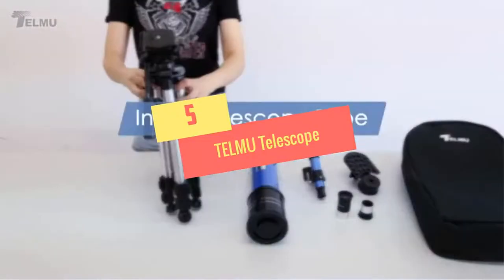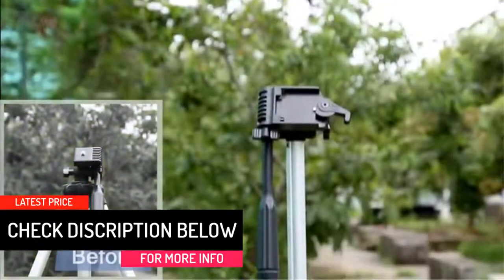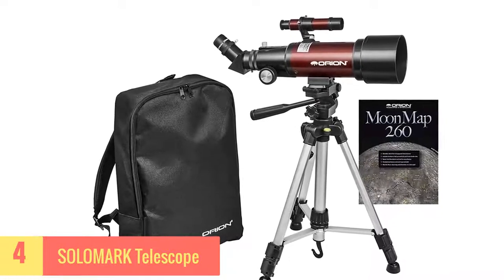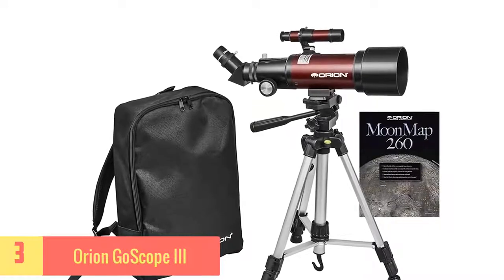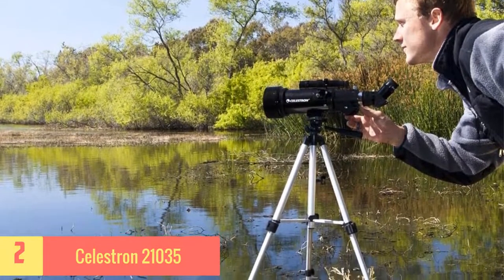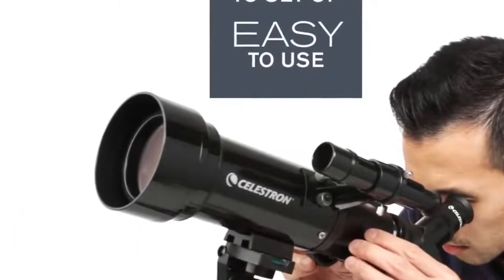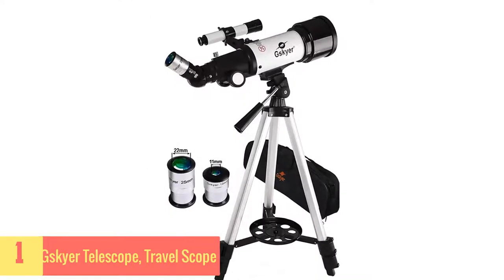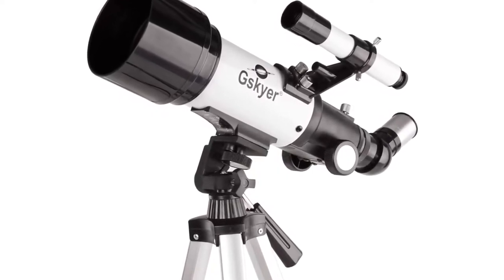Gskyer Telescope, 70mm Aperture 400mm AZ Mount Astronomical Refracting Telescope for Kids Beginners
Best 5 telescope for you